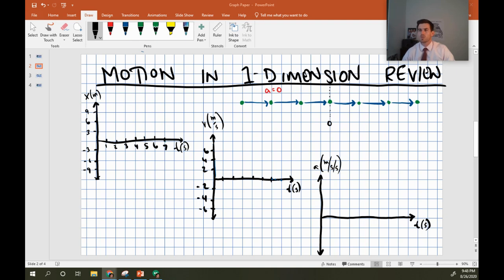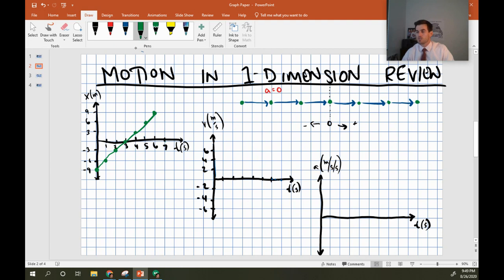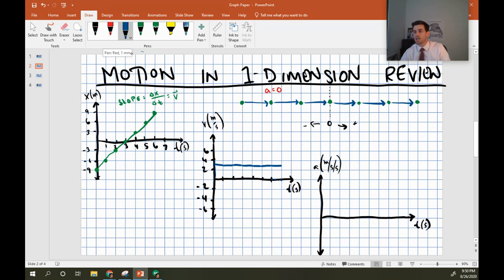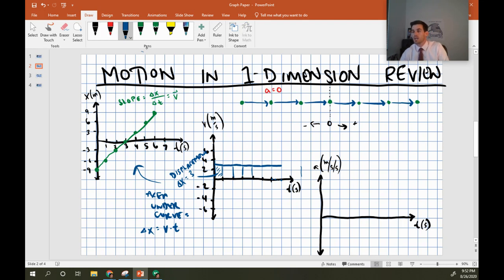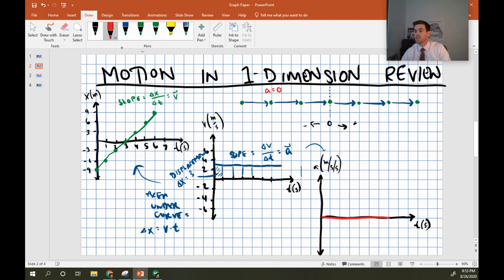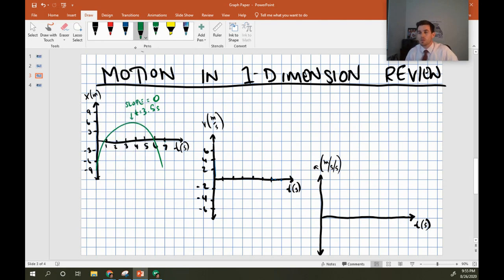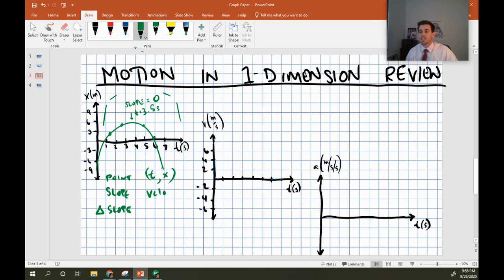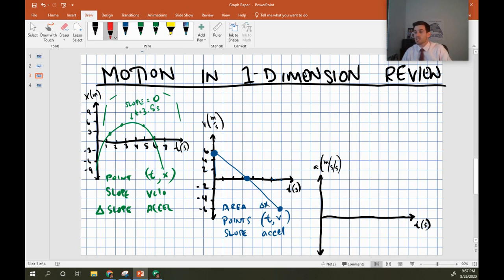Review: Motion Graphs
Linking motion diagrams and graphs and reviewing how to use one motion graph to discover information on other types of motion graphs using area and slope.